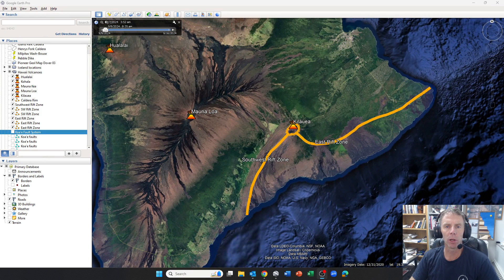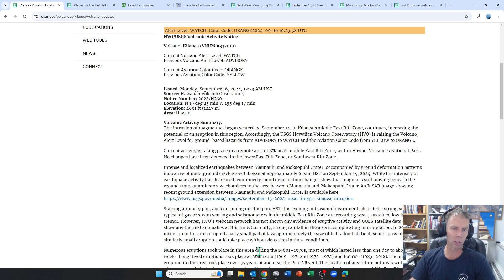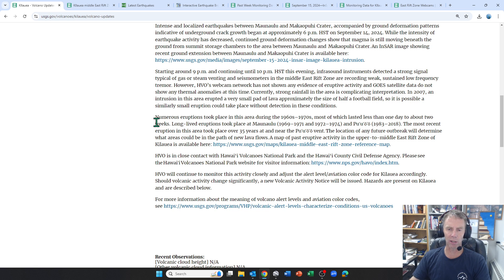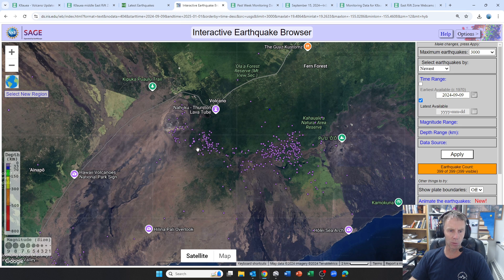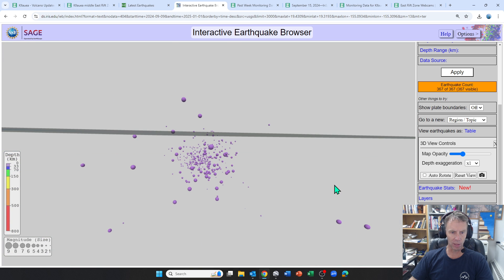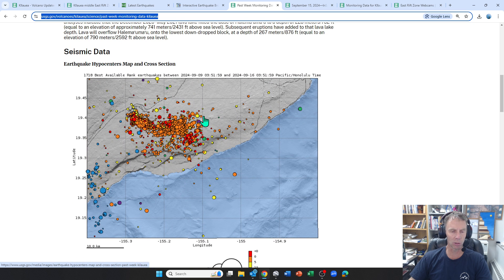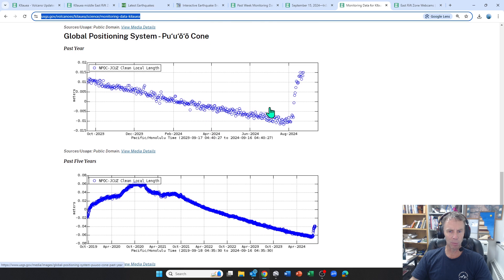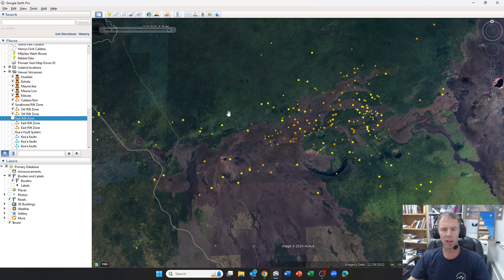Alert Level Raised At Hawaii's Kilauea Volcano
Geology professor Shawn Willsey provides an update on magma movement and associated geologic activity beneath Kilauea volcano on the Island of Hawaii.

Or a good ol' fashioned check to:
Shawn Willsey
College of Southern Idaho
315 Falls Avenue